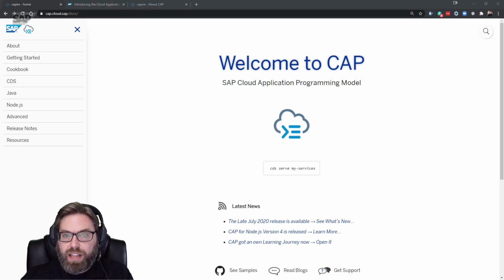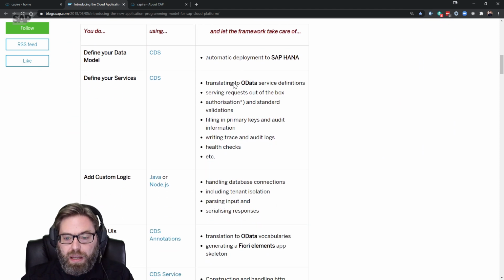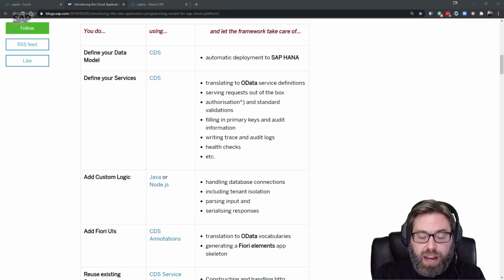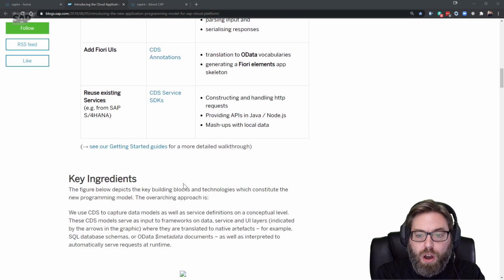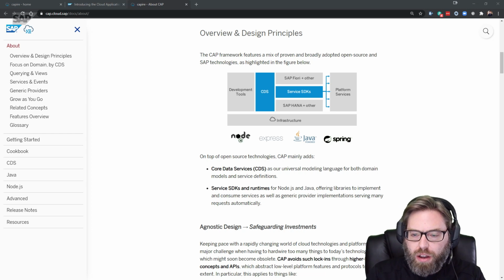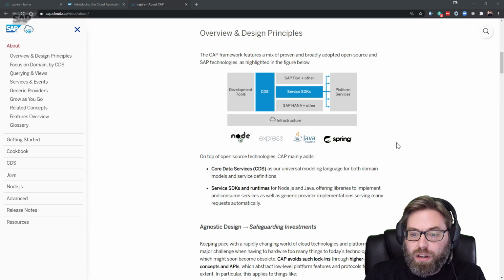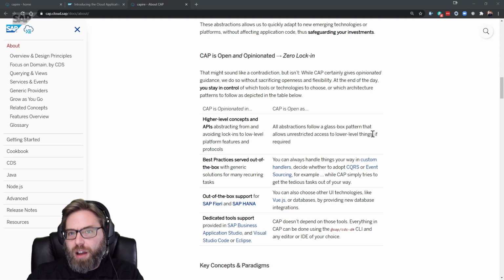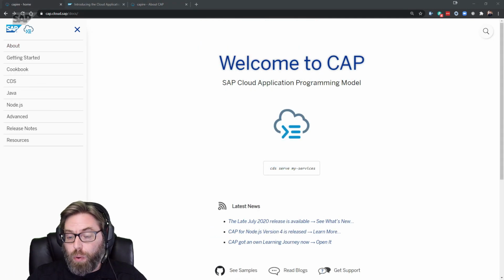SAP Cloud Application Programming Model - Introduction